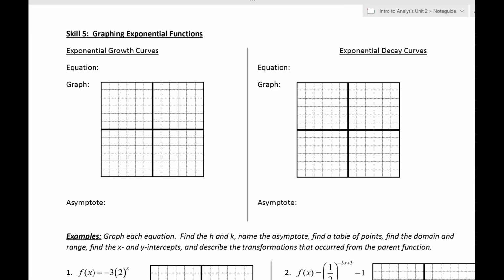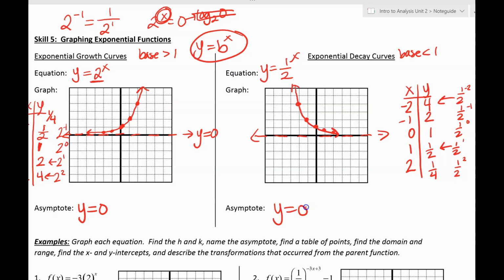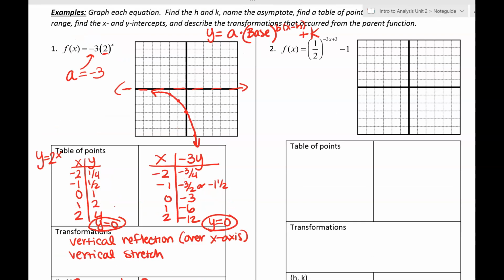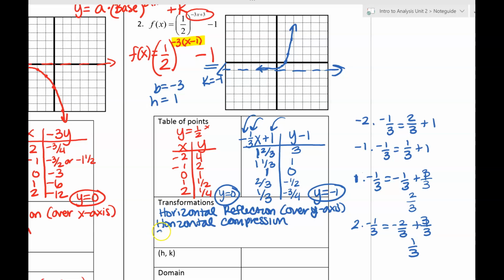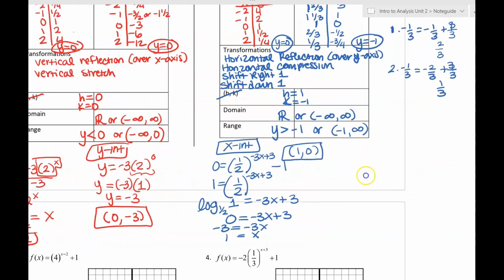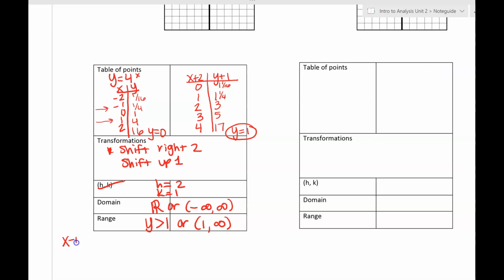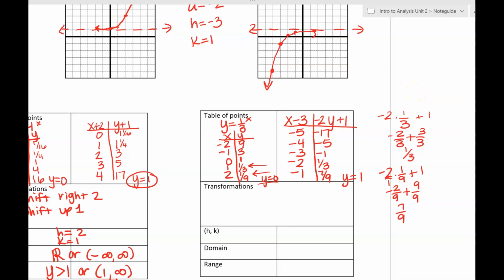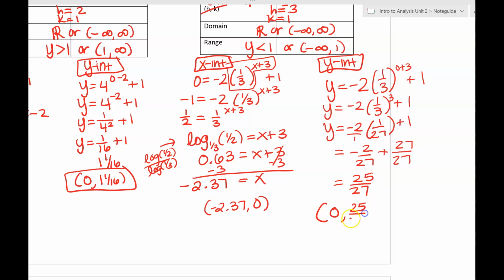Intro Unit 2 Skill 5 Notes